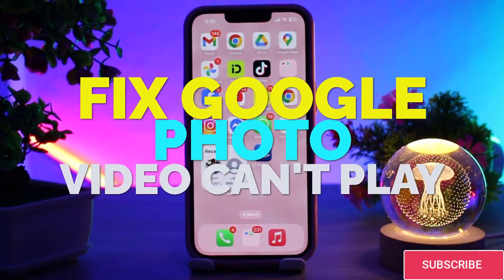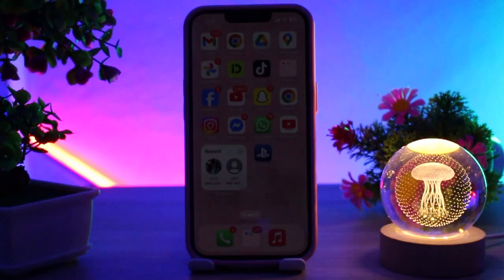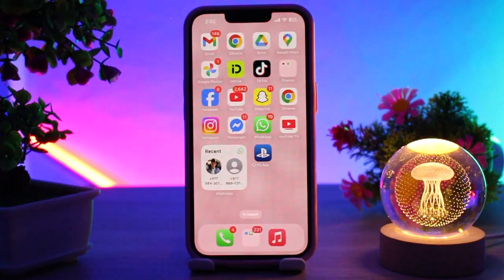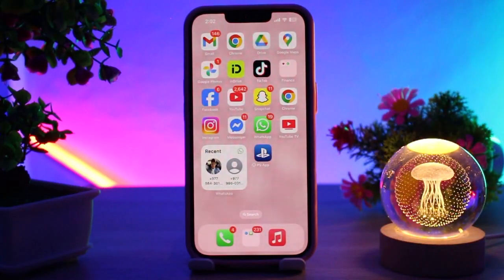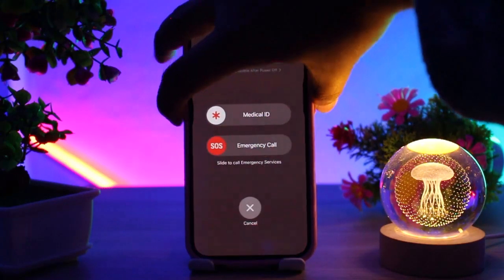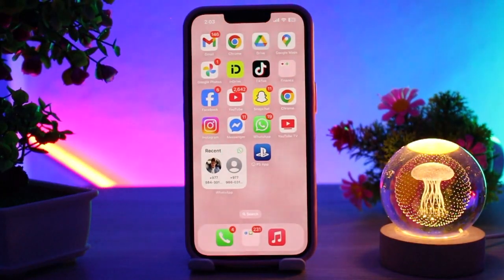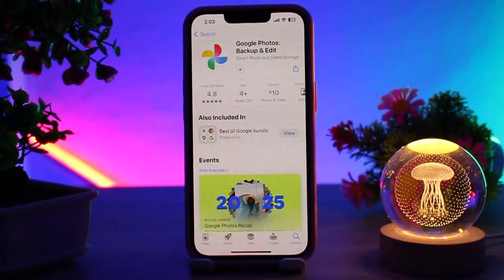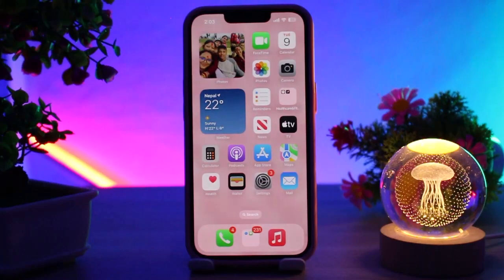How to Fix Google Photos Videos Not Playing - Here's How You Can Do It // 2026 Edition